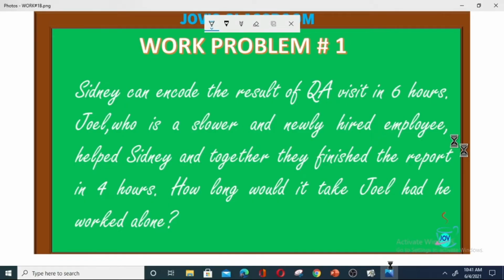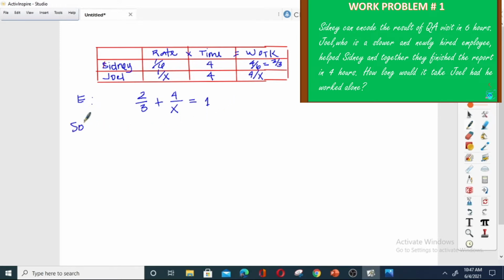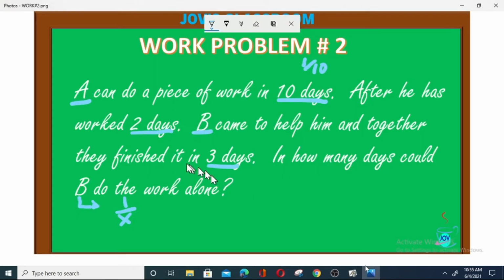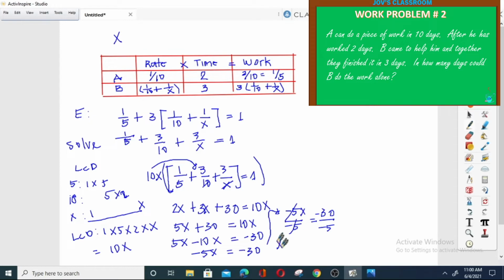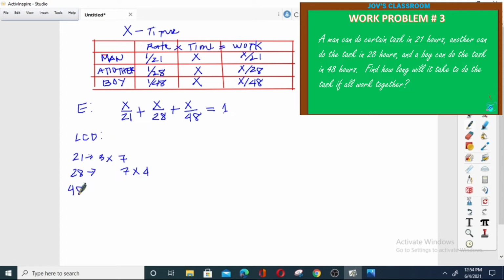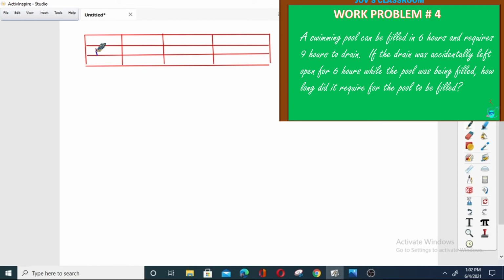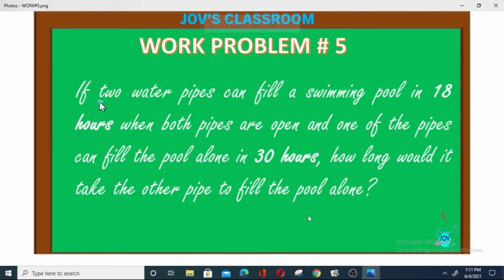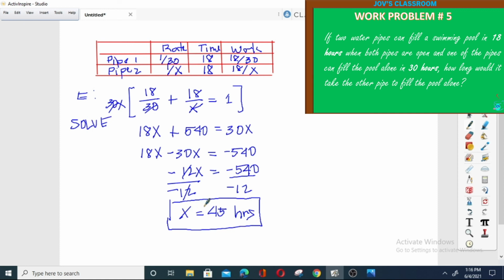ALGEBRA: WORK PROBLEMS 1080p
This tutorial video explains the steps on how we can solve worded problems in ALGEBRA pertaining to WORK problems .